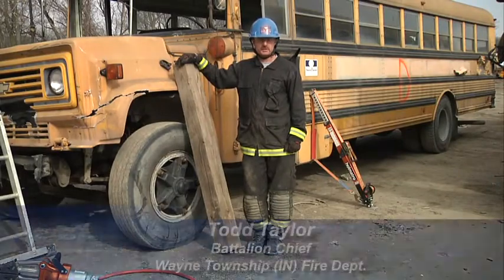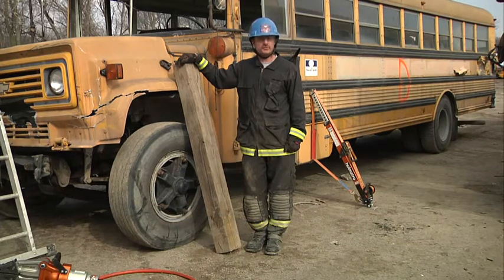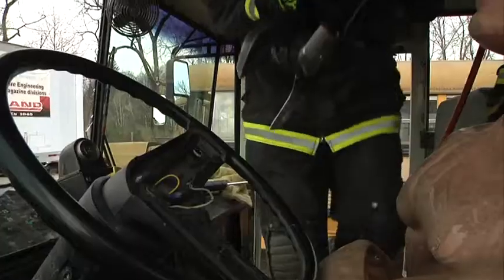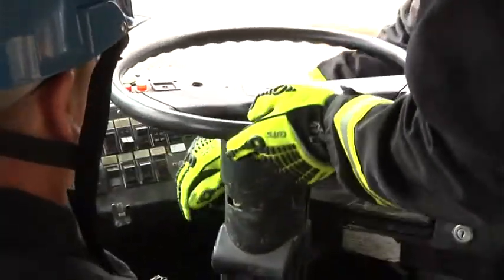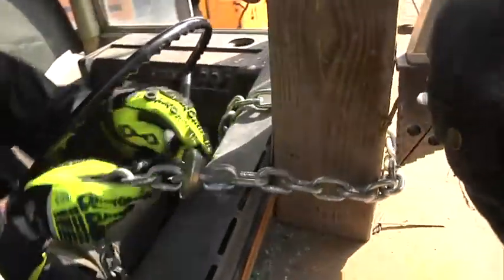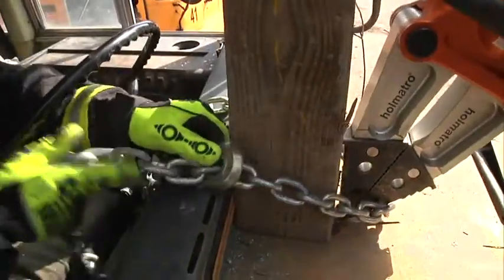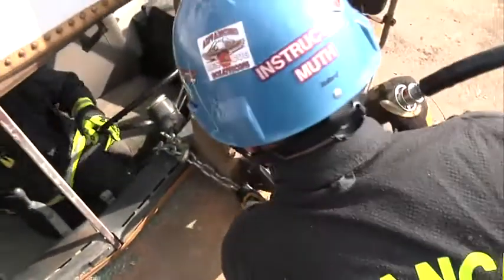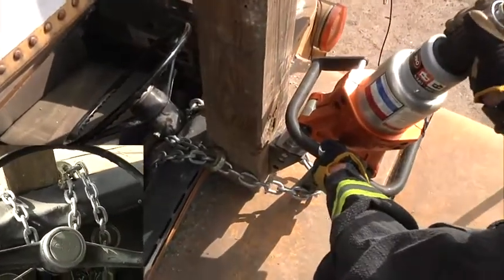Steering Column Displacement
Todd Taylor and company review using a chain and power hydraulic spreaders to displace the steering column in a large vehicle scenario. #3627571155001